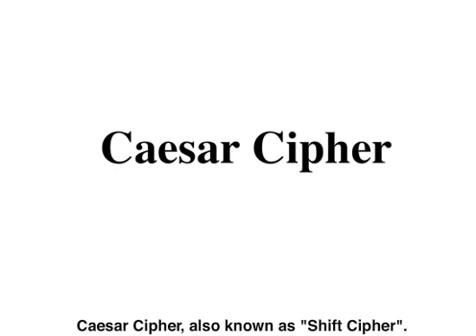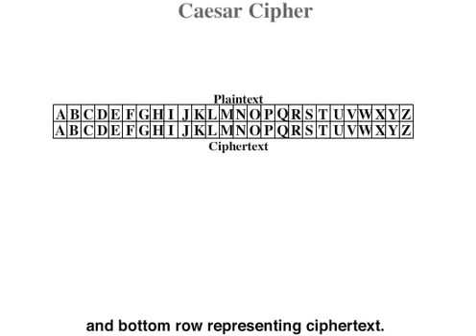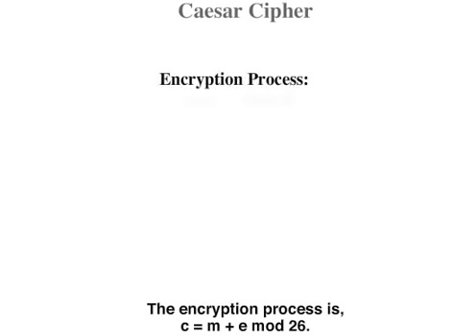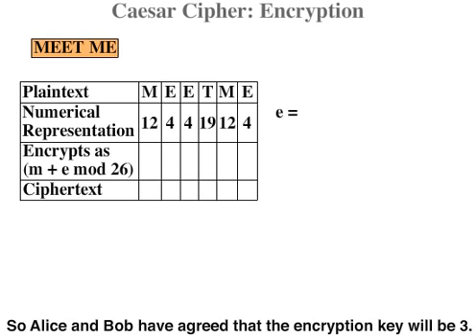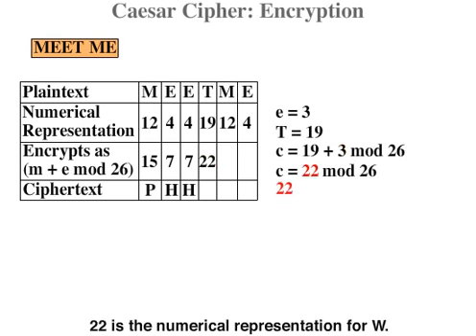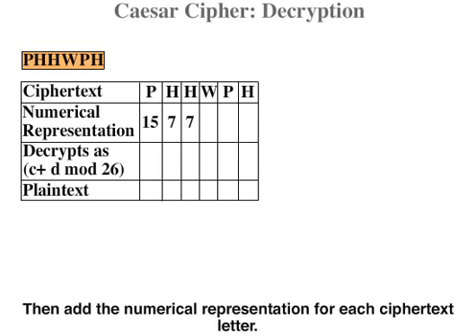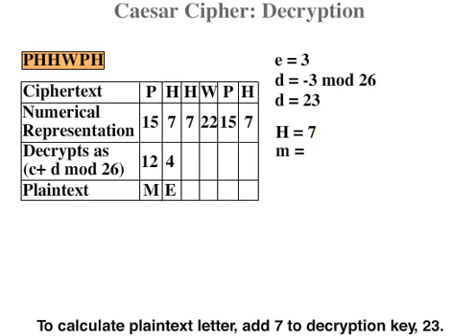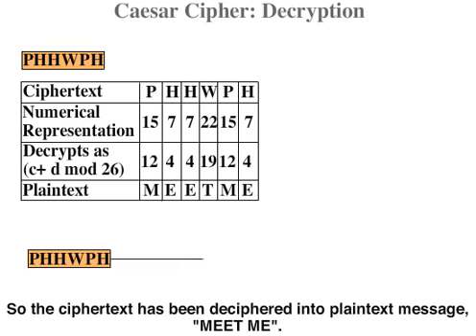Monoalphabetic ShiftCaesar Cipher